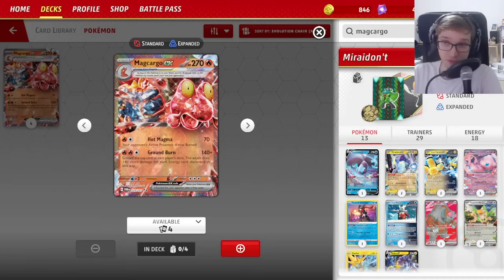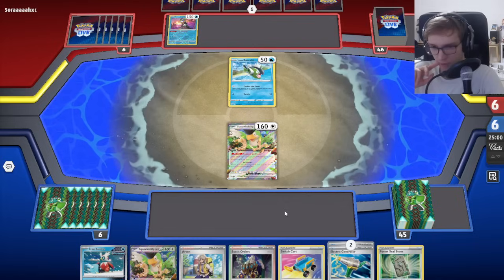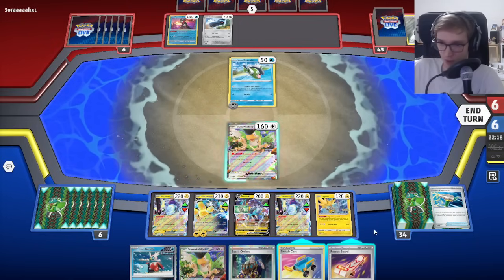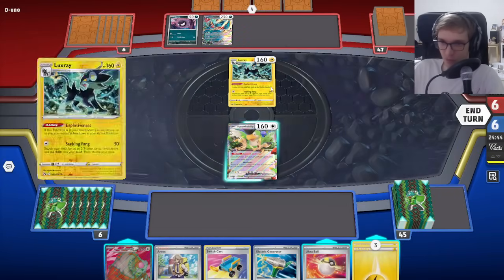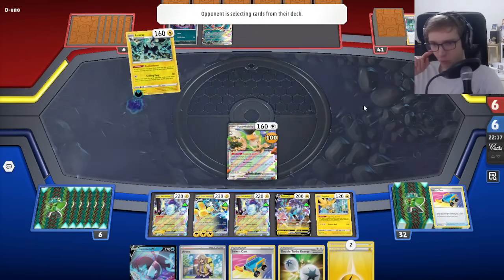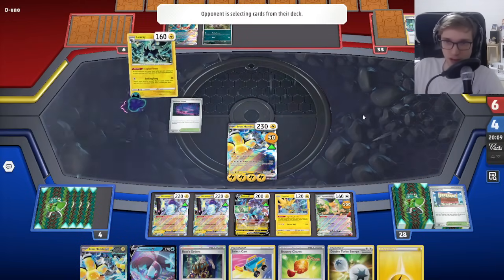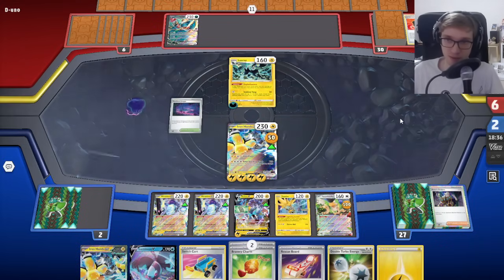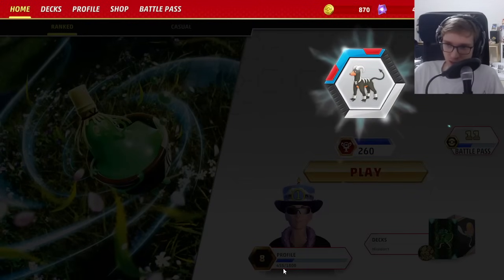Learning Pokemon TCG Fundamentals with Miraidon EX.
I have begun my journey into the Pokemon Trading Card Game.

I am utilizing the Miraidon EX and Iron Hands EX cards for a fantastic synergy. The card "Electric Generator" provides me with a big boon.

Let's discuss that further.

Scarlet & Violet Twilight Masquerade, that's the expansions.

I may build a deck utilizing "Dragapult EX" Next. Or perhaps "Lugia V-Star" featuring "Archeops Stage 2"

I could really make good use of such resources as "Gardveoir EX Guide" or perhaps "Charizard EX Guide". Yeah.